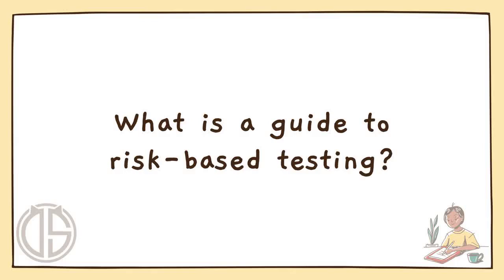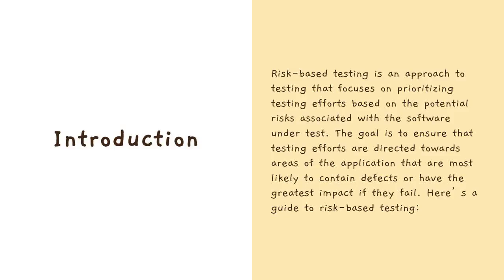What is a guide to risk-based testing?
Dive into the world of risk-based testing in our latest video! Discover how this strategic approach prioritizes testing efforts based on potential risks, ensuring efficient resource allocation. We’ll explore key concepts, practical tips, and real-world examples to help you implement risk-based testing in your projects. Boost your testing effectiveness and mitigate critical failures as we unravel the essential steps to a robust testing strategy!